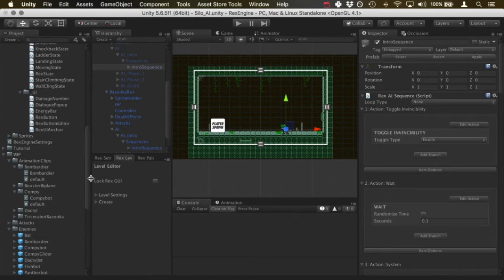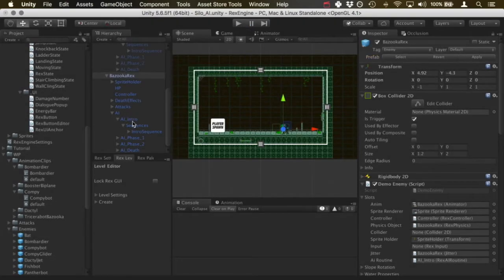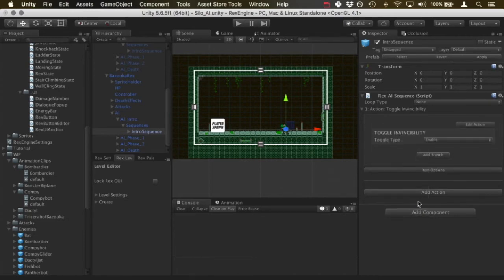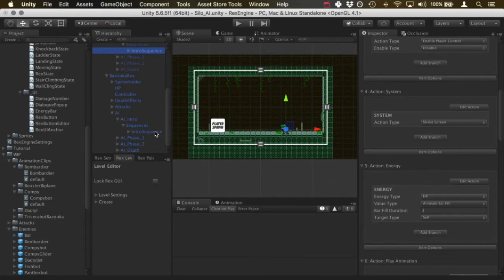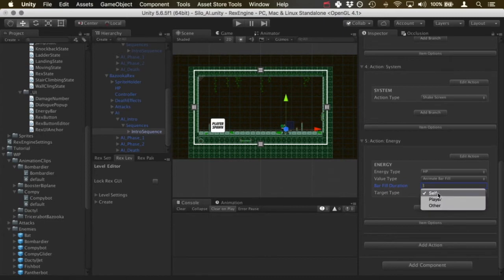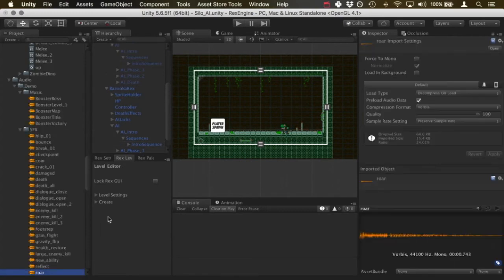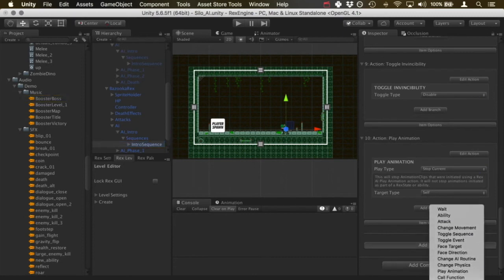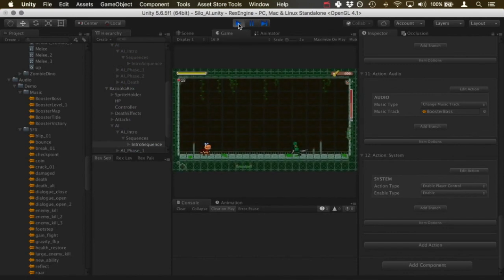Rex Engine for Unity: AI Boss Tutorial Part 1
Rex Engine is a Unity game engine designed to help you make 2D sidescrollers quickly and easily. It gives you abilities like running, attacking, jumping, and tools like classic 2D platformer physics and camera movement out-of-the-box.

This is the second in a larger series dedicated to Rex's brand-new enemy AI system. It teaches you how to set up a boss intro sequence.